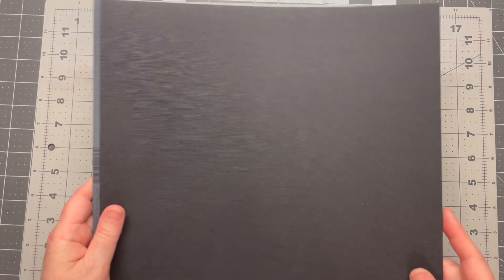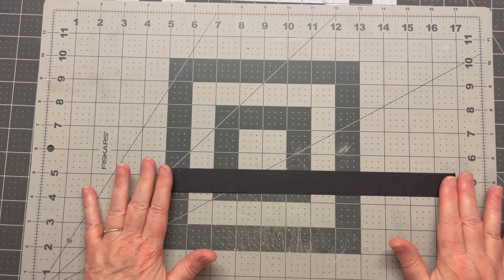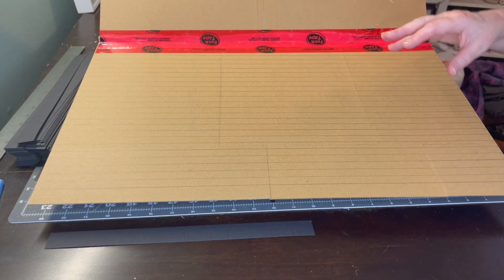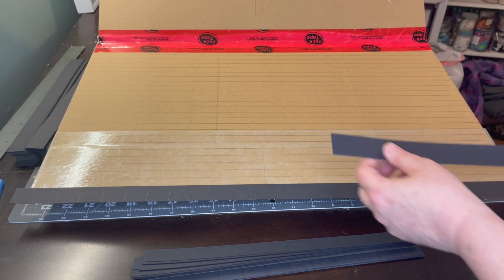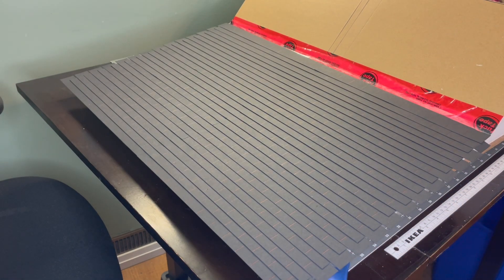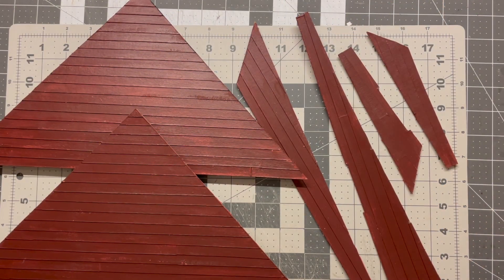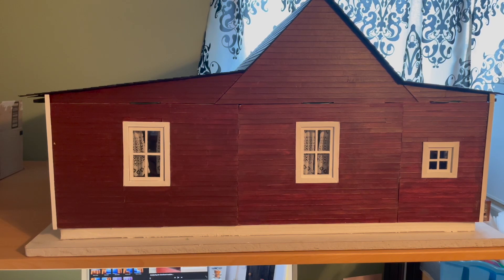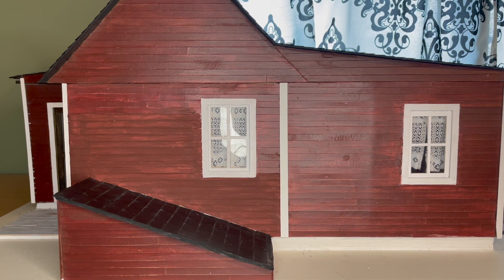Adding Shingles to this 1:12 scale dollhouse!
We are in the home stretch with the Homestead project! Today we are adding shingle to the roof and cleaning up some little chores I've been putting off!

Here is the link to the tutorial for adding siding to your house: